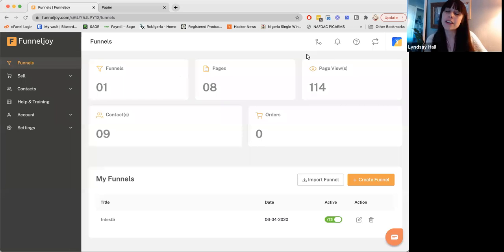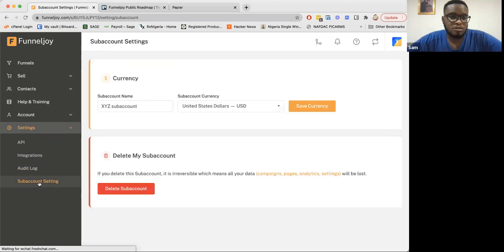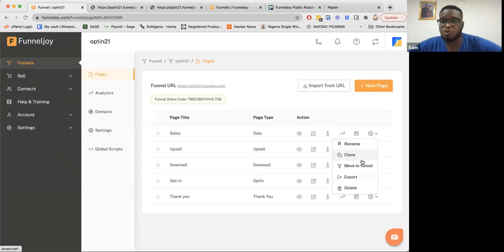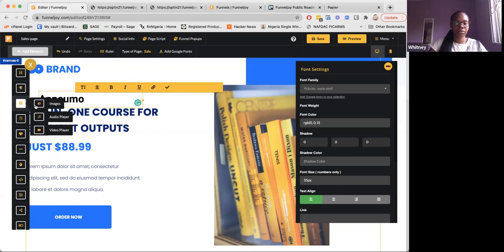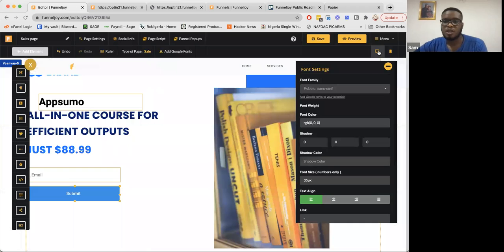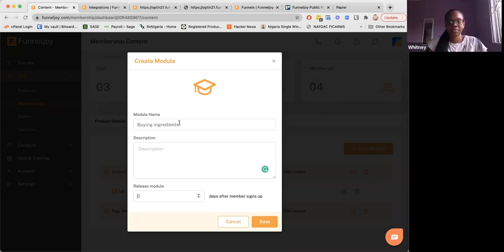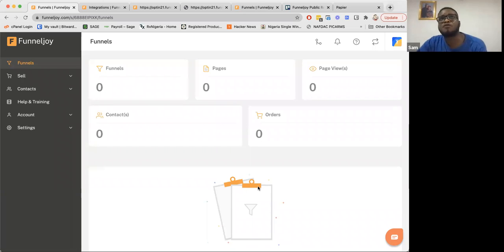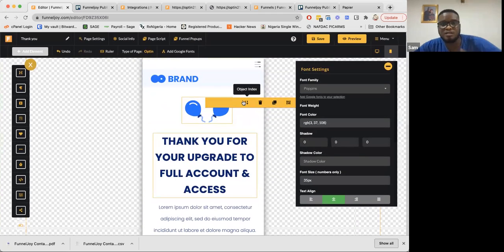Build no-code, customized funnels and landing pages with an intuitive interface using Funneljoy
Funneljoy is a sales funnel and landing page builder for non-coders with a drag-and-drop editor that makes customization and optimization quick and easy.

On this webinar, we sit down with the team from Funneljoy to show you how you can create landing pages and ready-made sales funnels using over 100 page templates. Use the drag-and-drop editor to customize pages—no coding necessary. It's a great alternative to Clickfunnels, Leadpages, and Instapages.